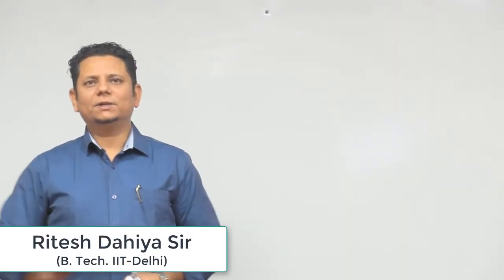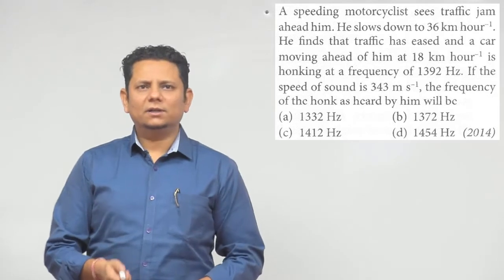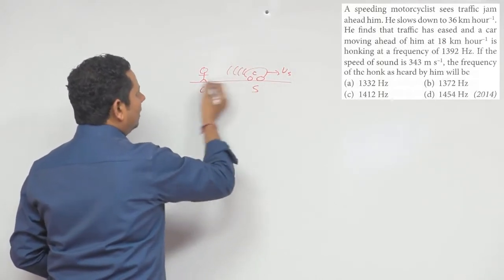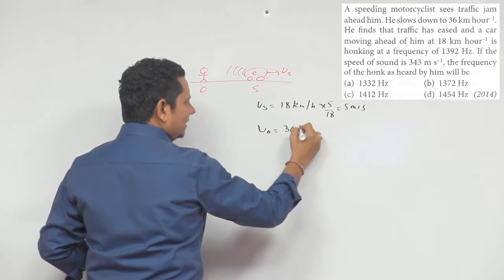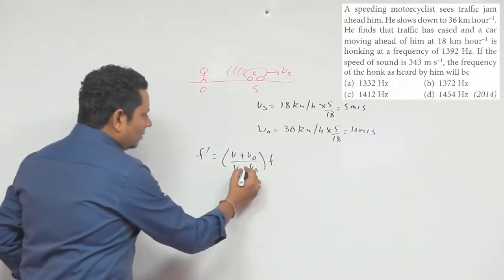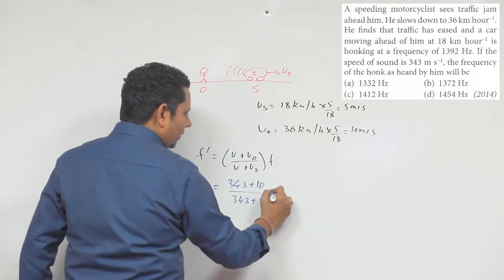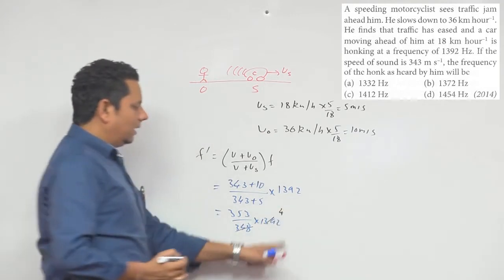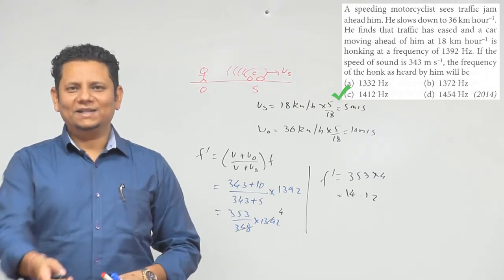A speeding motorcyclist sees traffic jam ahead him. He slows down to 36 km/hour. He finds that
A speeding motorcyclist sees traffic jam ahead him. He slows down to 36 km/hour. He finds that traffic has eased